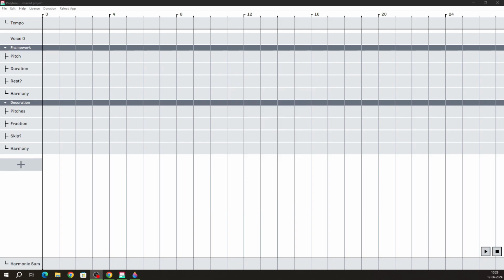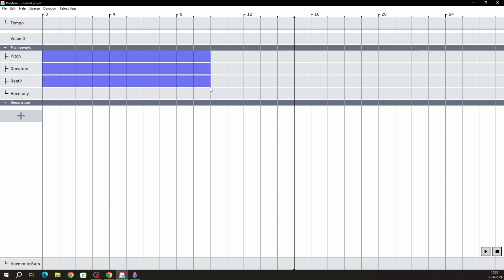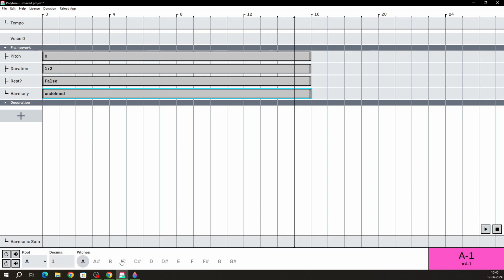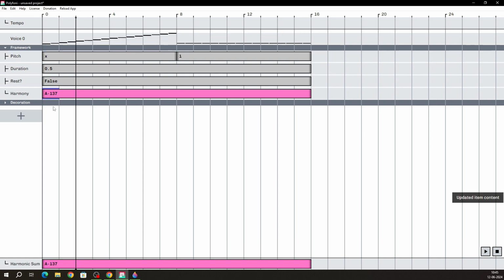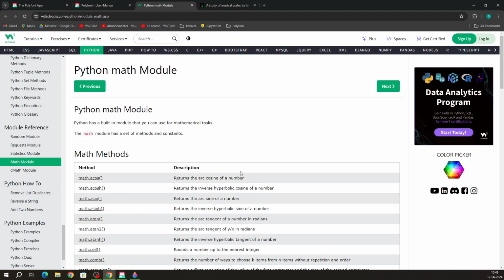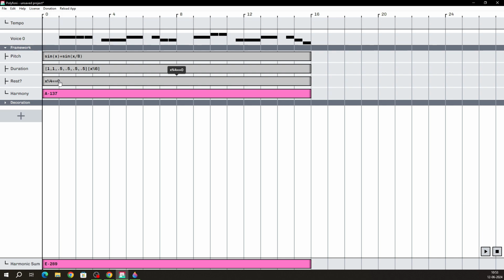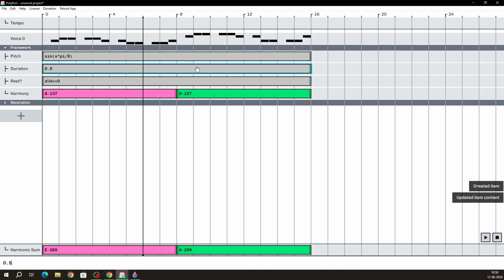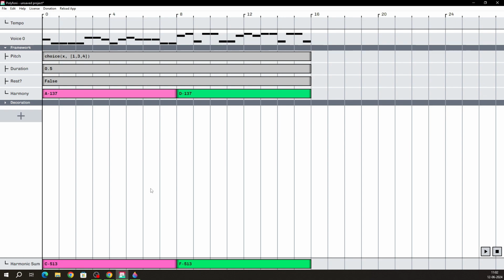Polyfoni Tutorial #1 - Items, Expressions and the Framework Group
In this first Polyfoni tutorial we will be going over how we can create simple melodies in Polyfoni using items, expressions and the framework group.

In the next video we will learn about the decoration group.

Chapters:

00:00 - Intro
00:52 - Voices
01:30 - Tracks
03:05 - Items
04:39 - Expressions
06:18 - Duration
07:20 - Pitch
08:36 - Variable X
10:50 - Available functions
13:08 - Python list indexing
14:13 - Conditional rest
14:57 - Changing harmony
15:35 - Conditional duration
17:02 - Even sine wave using Pi
17:52 - Random module
19:46 - Expressions summarized
20:16 - Outro